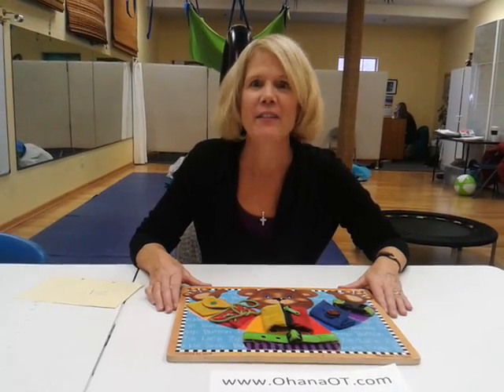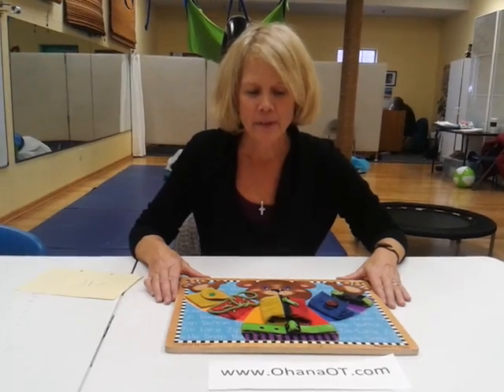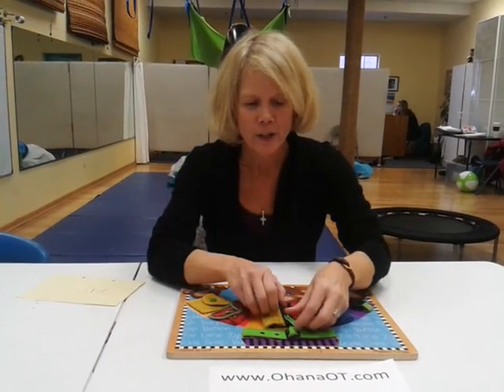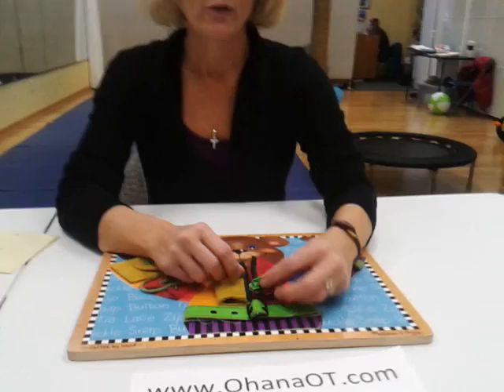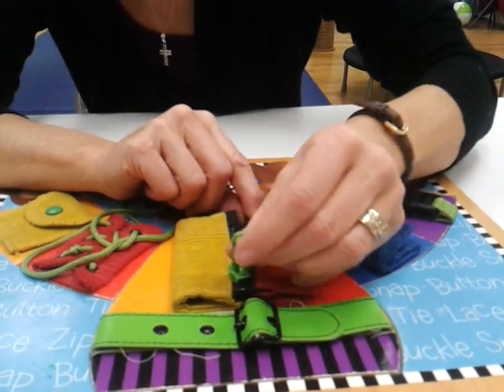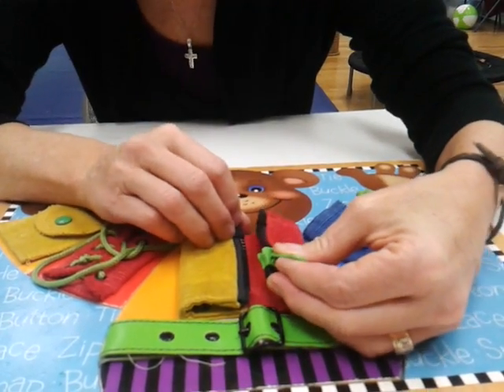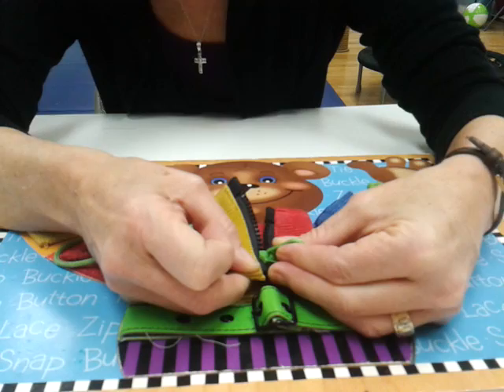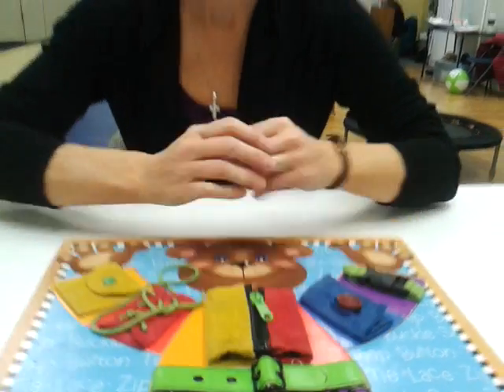Zip Tip - How to Teach Children to Zip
Teaching children to zip is easy when you use this easy tip.  Explain to the child that the zipper is like a choo choo train and tunnel.  The tunnel is broken and you need to put it together to fix it.  Then put the train all the way into the back of the tunnel (putting the zipper together) and pull.

Mary Kostka, Occupational Therapist
OhanaOt.com
'Ohana Occupational Therapy, LLC
1139 N Princeton Suite B
Wenatchee, WA 98801